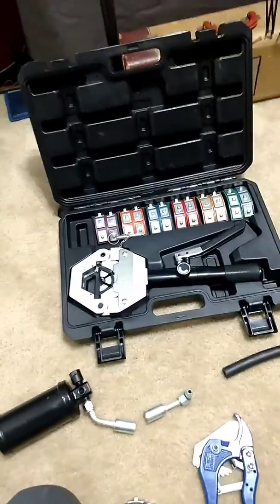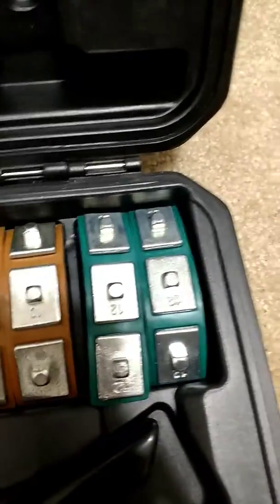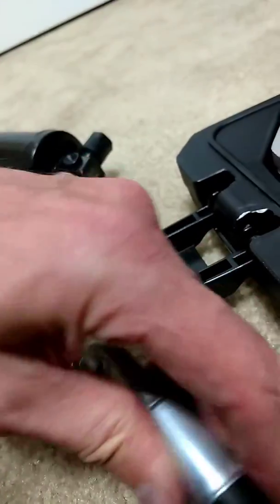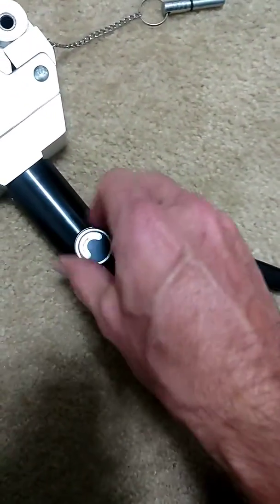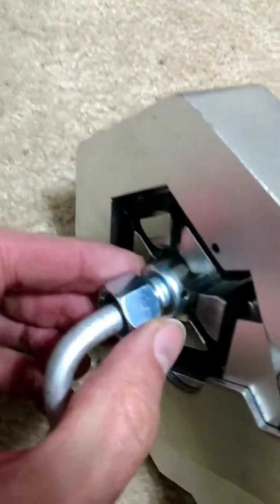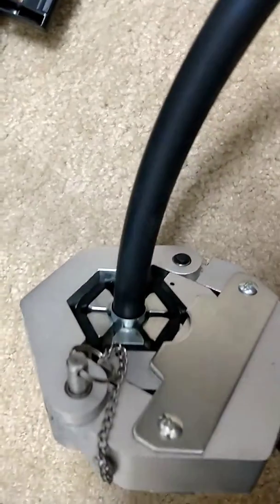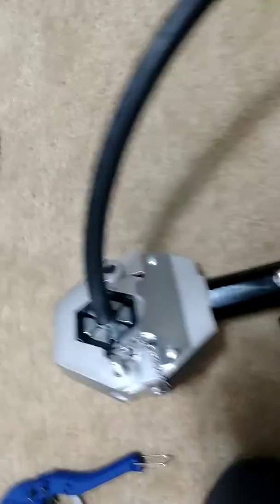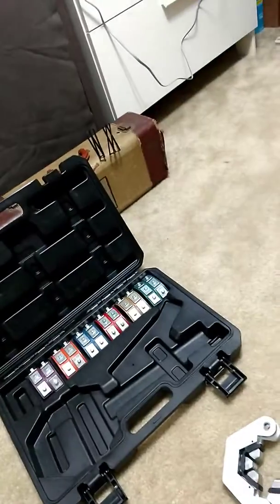Crimping a Hydraulic hose for an r134a A/C conversion from R12 (part of my Lotus Excel Project)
Bought a hydraulic crimper and a/c hose kit to convert my 1991 Lotus Excel SE A/C from r12 to r134a. crimper works great, though i haven't tested the connection with pressure yet. this is me making a #6 hose crimp. video was made in a rush for a forum member sorry for the poor quality!!! Also, my dated phone lags the video so the audio runs ahead of the video toward the end by a few seconds. Sorry, but you get the idea of what is being done if you suffer through it.

or search eBay for:
71500 A/C Hydraulic Hose Crimper Tool Kit Hand Tool Crimping Set Hose Fittings
Seller: rumei-shopping

Fittings and hose:

or search: 134a Air Conditioning Hose Kit with O-Ring Fittings Drier + Binary Switch AC NEW
Seller: gearheadworld